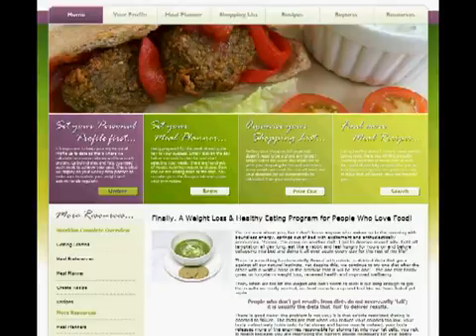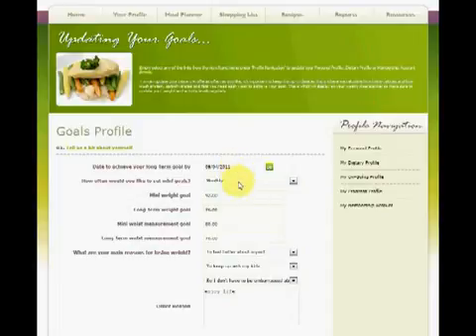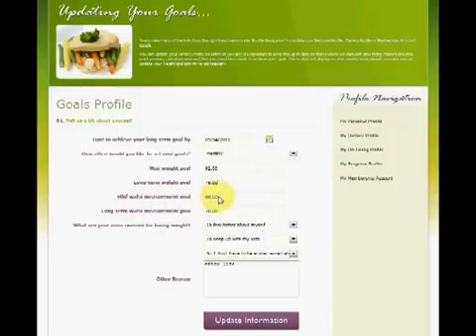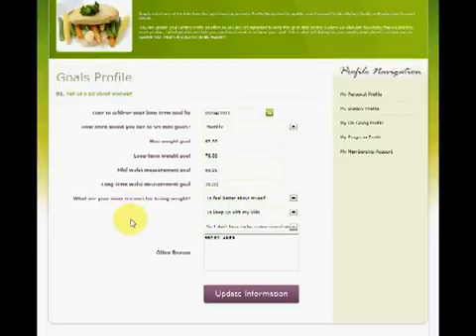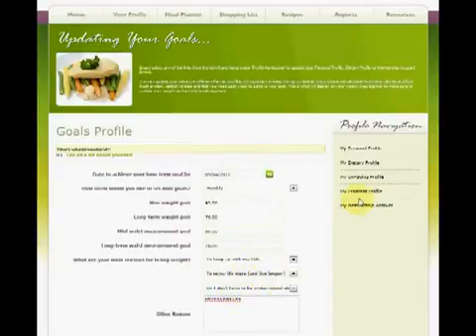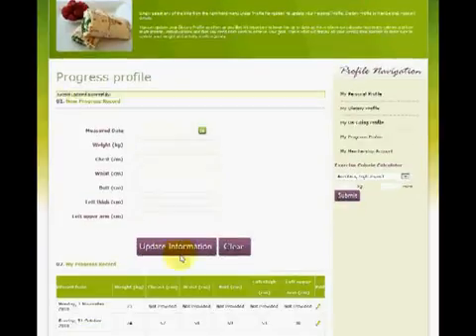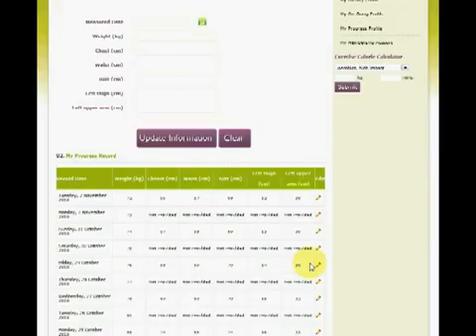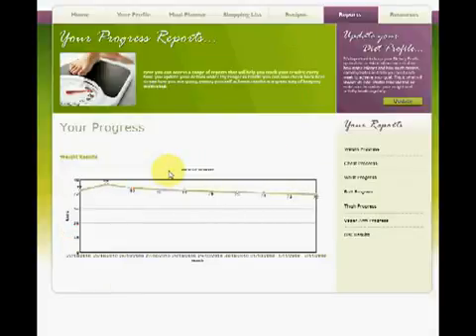Nutrition Complete How to Update and Monitor Your Results